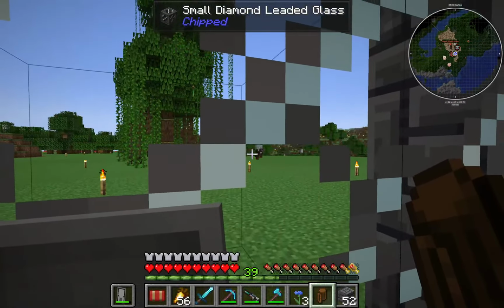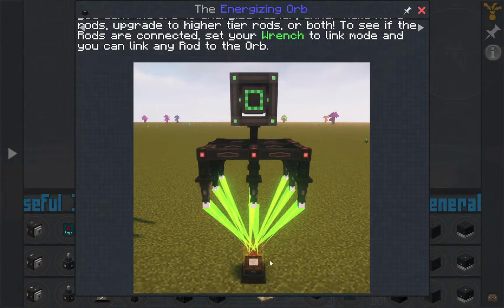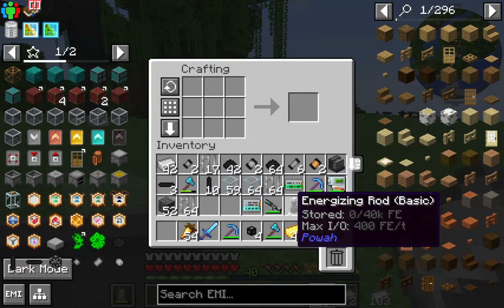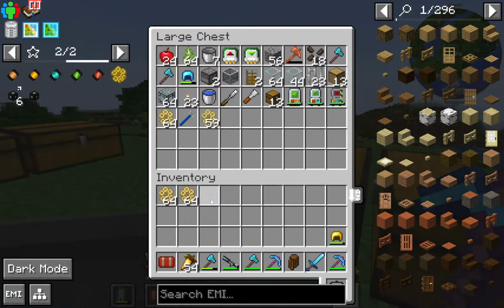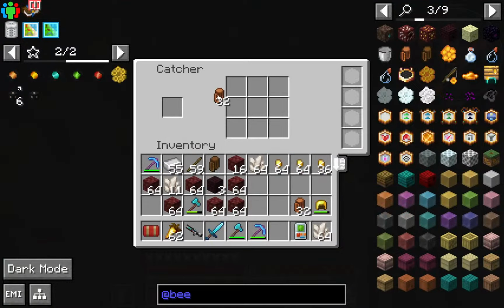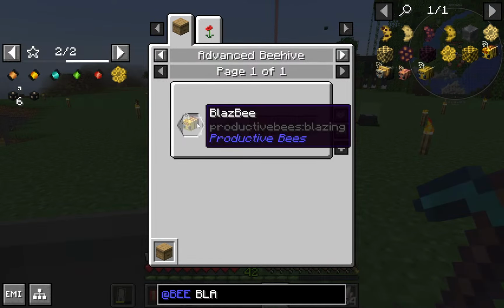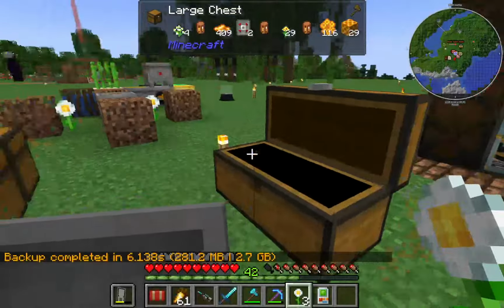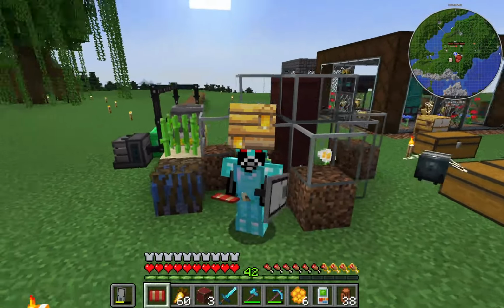Minecraft “All the Mods 10: "Powah!” Generating Power For AE2 Storage. EP 13🌟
All the Mods 10 is here, and it's bigger and better than ever! This exciting modpack brings Minecraft to version 1.21, packed with a ton of new features and tons of mods to explore.

In this video, we'll take a deep dive into All the Mods 10, including:

A first look at the brand new mods: We'll explore some of the key additions that this modpack brings to the table.
Exploring the world: We'll jump into a new world and see what exciting features and challenges await.
Getting started tips: We'll give you some helpful pointers to get you started on your modded Minecraft adventure in All the Mods 10.
Whether you're a seasoned modpack veteran or a curious newcomer, this video is your one-stop shop for all things All the Mods 10. So buckle up and get ready to explore the incredible world of this massive modpack